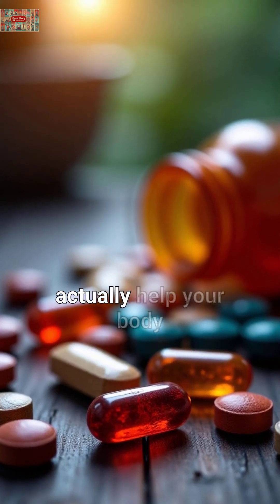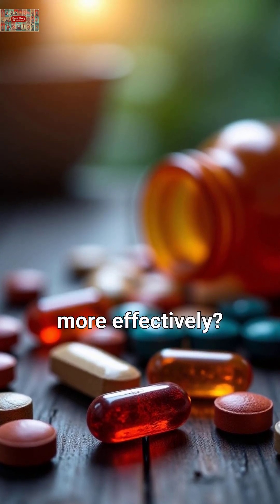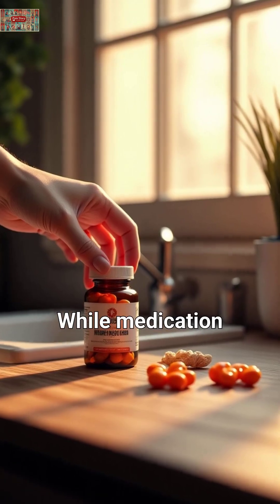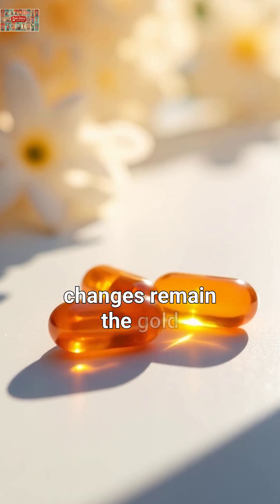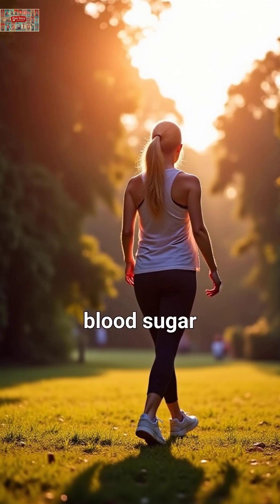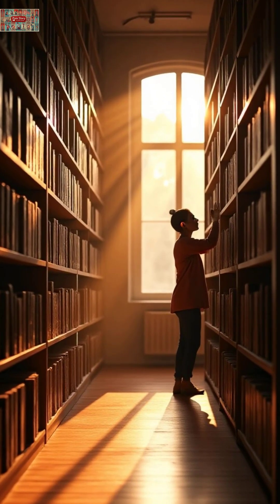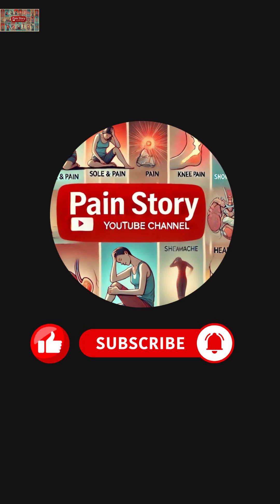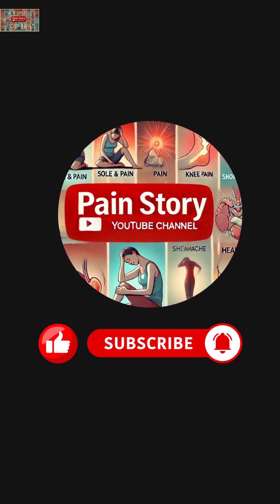3 Vitamins That Could Help Lower Your Blood Sugar. Science-Backed Facts.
Discover three vitamins that recent scientific studies suggest may help reduce blood sugar levels naturally. This video covers the latest 2024 research on Vitamin D, Chromium, and Vitamin E for diabetes and prediabetes management.